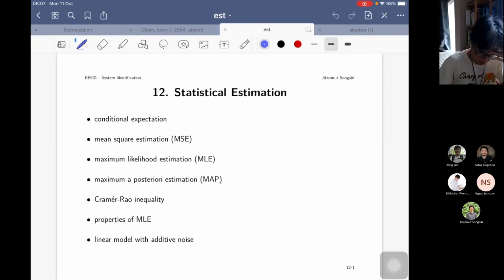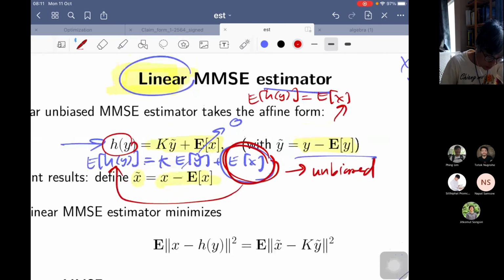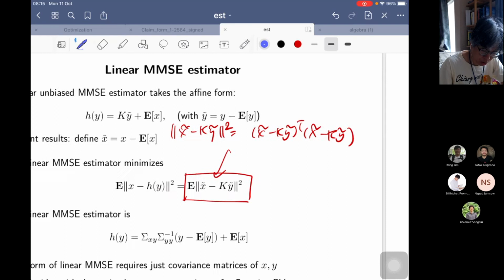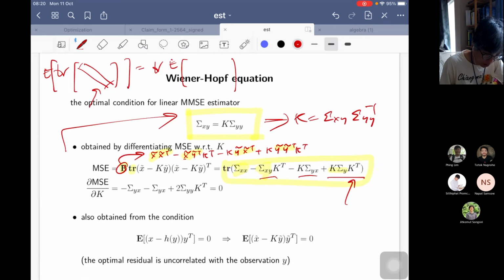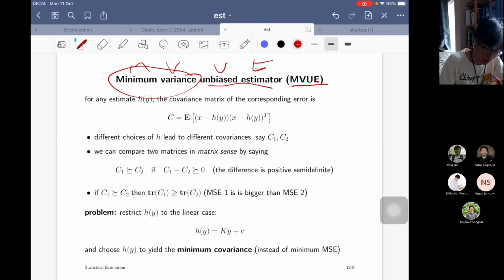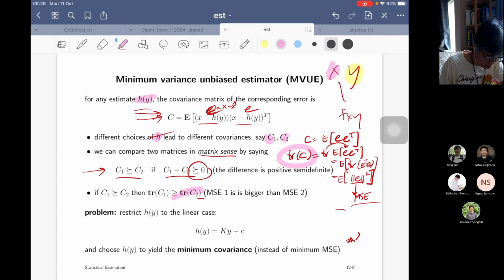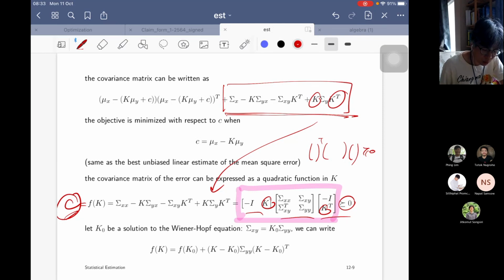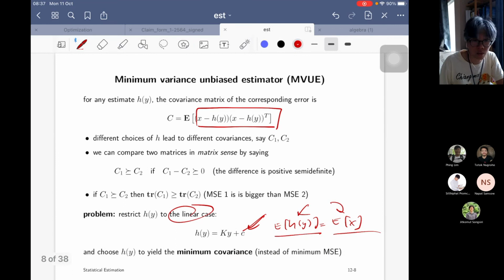Statistical estimation: linear MMSE and minimum variance unbiased estimator (MVUE)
Linear minimum mean-square error (MMSE) estimation, Wiener-Hopf equation, and minimum variance unbiased estimator (MVUE).